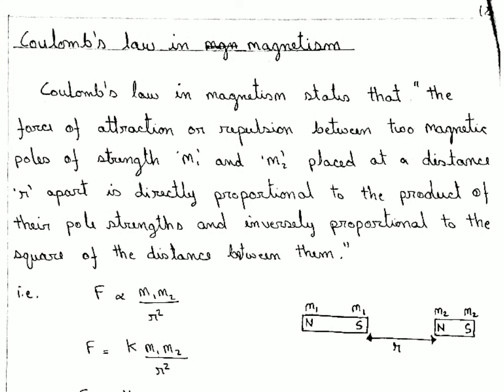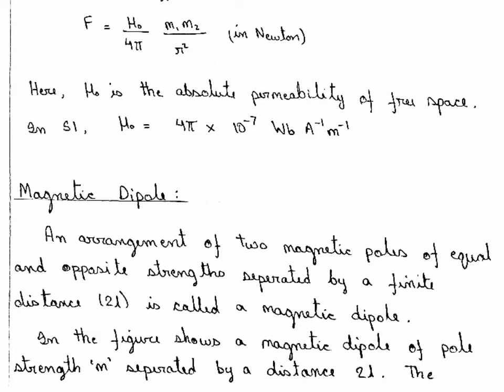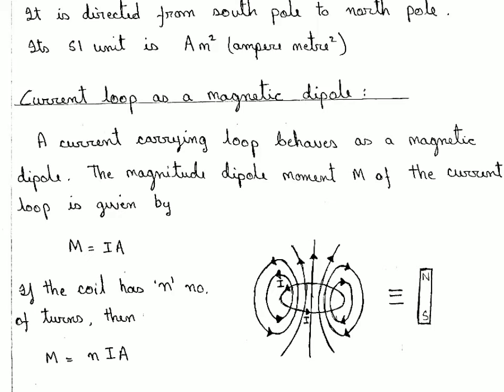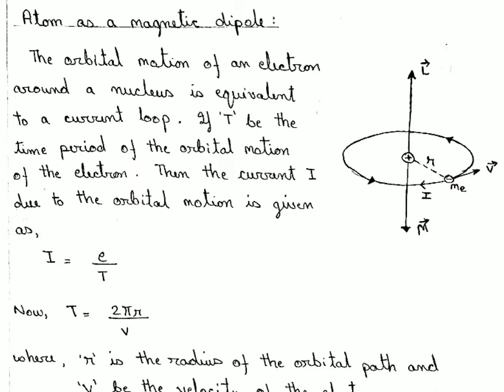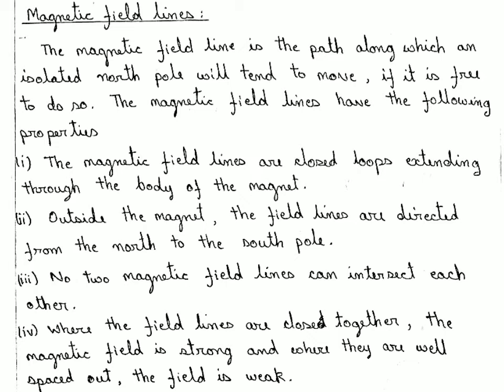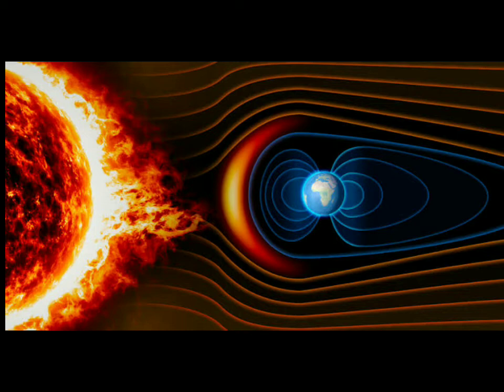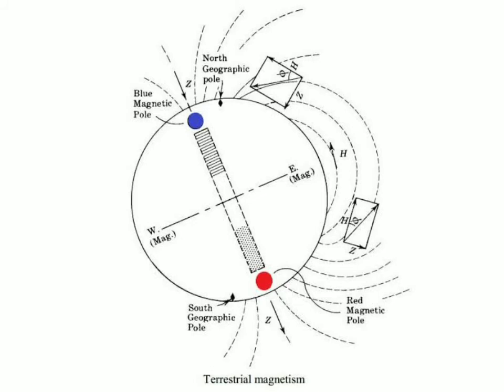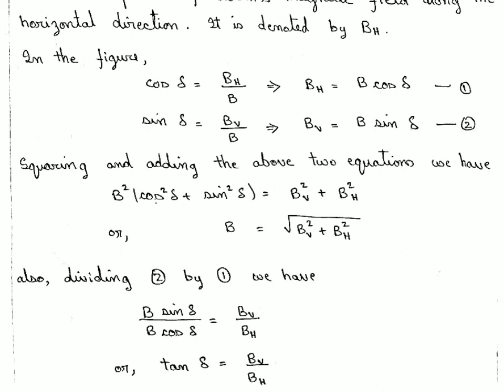Class 12 Physics notes and explanation | Chapter 5 | Earth's magnetism